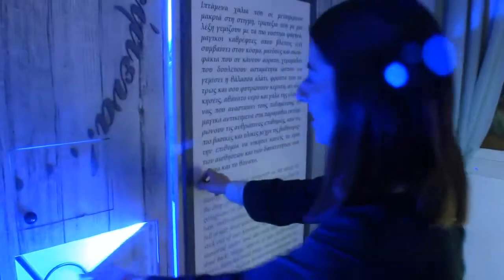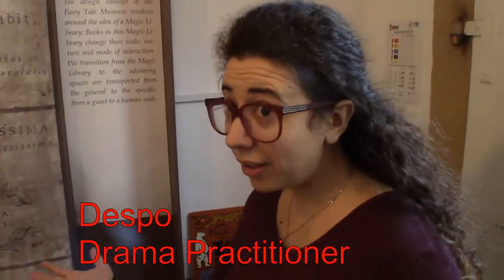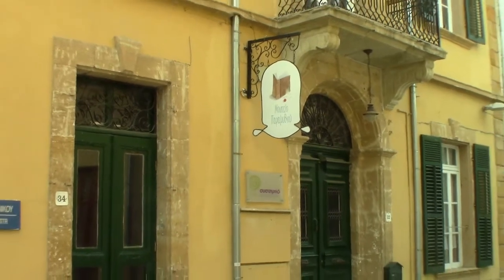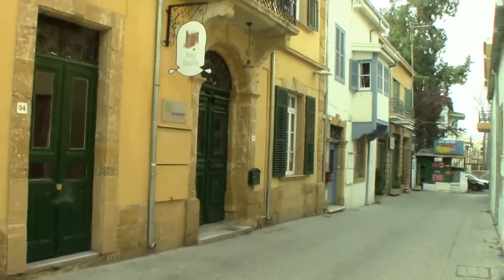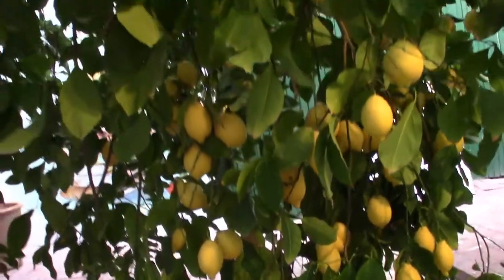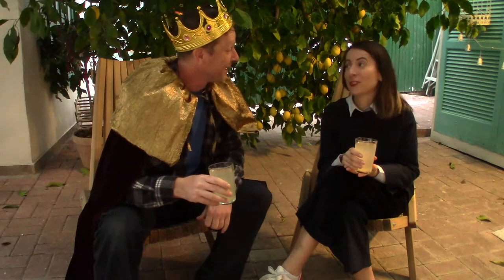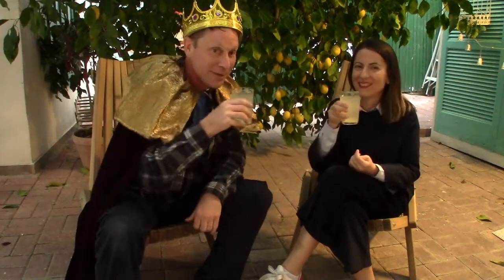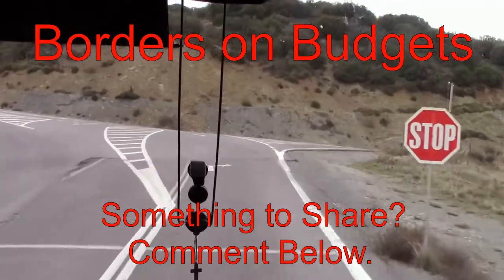🇨🇾 FAIRY TALE Museum near Cyprus UN Green Line {Budget Travel Nicosia, CYPRUS}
Designed for kids, the Fairy Tale Museum is an elaborate and intricate display to be enjoyed by everyone. Certainly a unique, if not one of the best museums in Nicosia, Matt drops by for a tour and a children's acting class.

The Fairy Tale Museum isn't hard to find either. Near the Ledra Street Border Crossing, the fantasy world of fairy tales is close to the war-torn reality of the United Nations Green Line in the divided Cyprus capital of Nicosia.